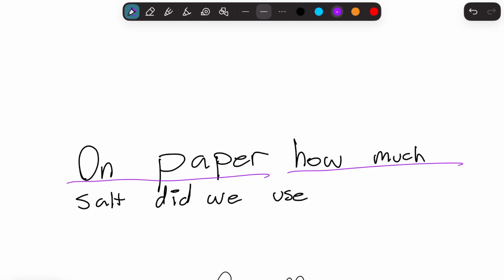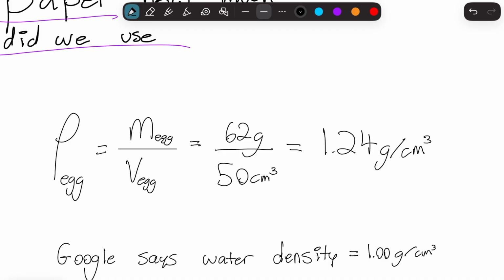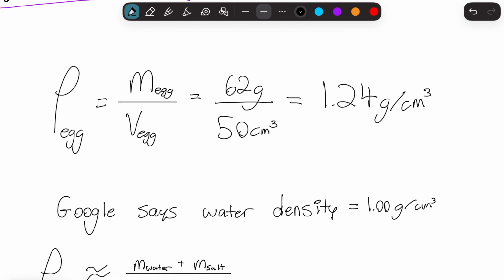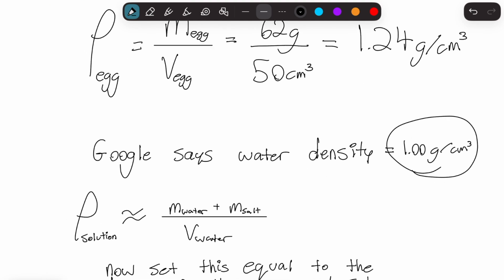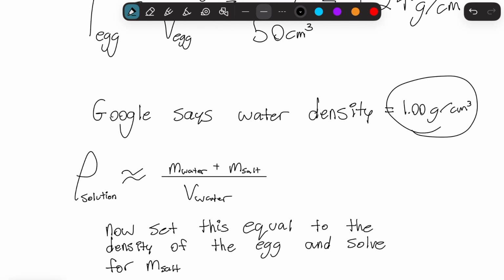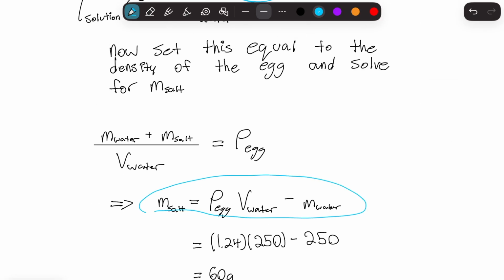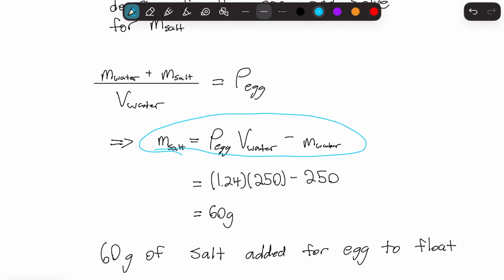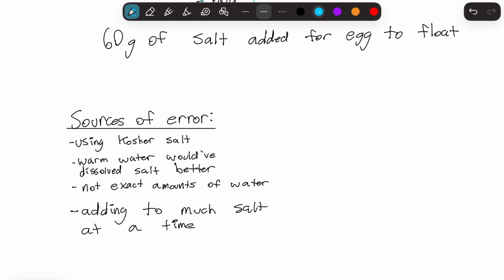HOW MUCH SALT TO MAKE AN EGG FLOAT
CHEM 1053 chemistry science experiment